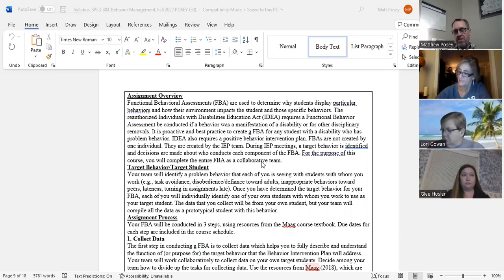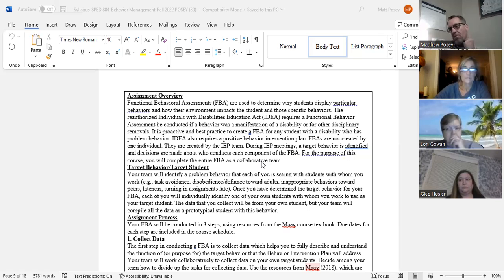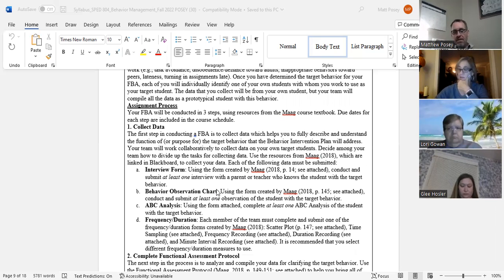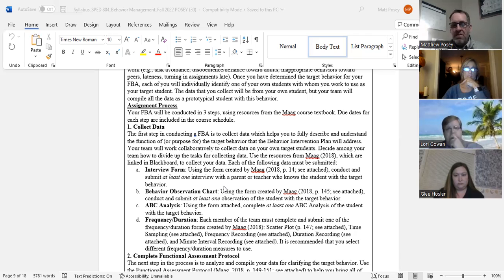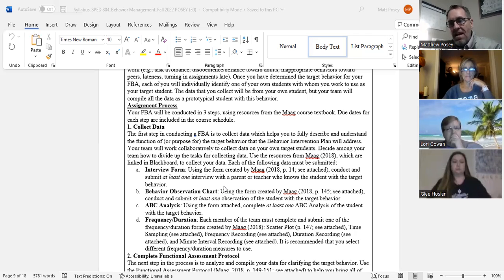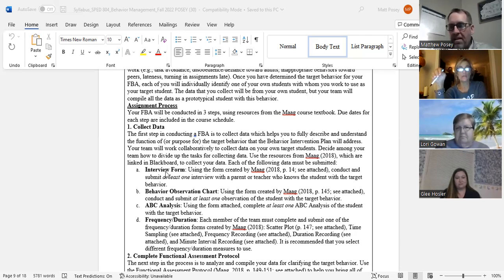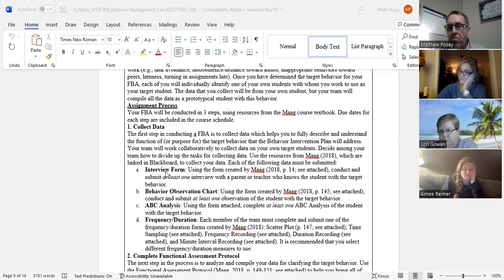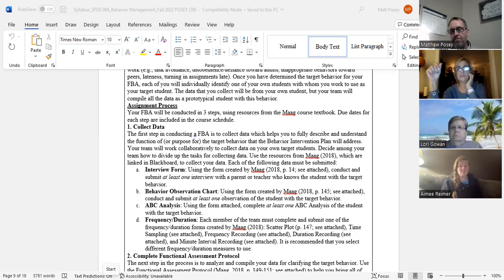SPED 804- November 16